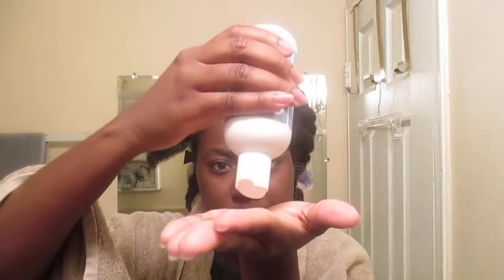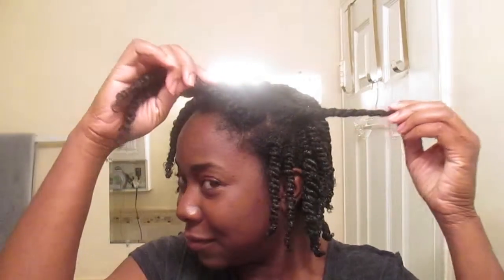Shingle Twist Out | My Curls are Poppin'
I found a twist out method through trial and error that really works for me and my hair texture. Check out this video and give a try. Let me know how it works for you